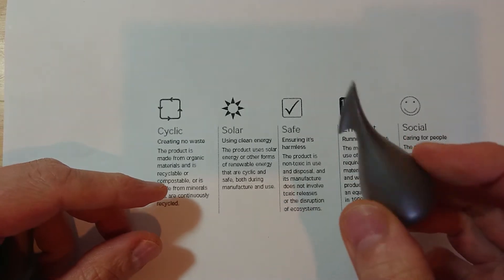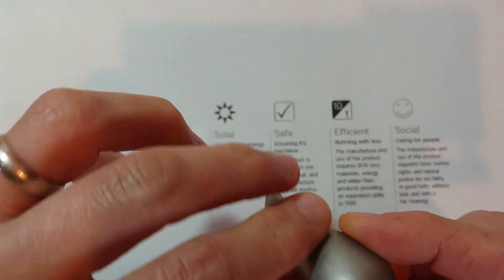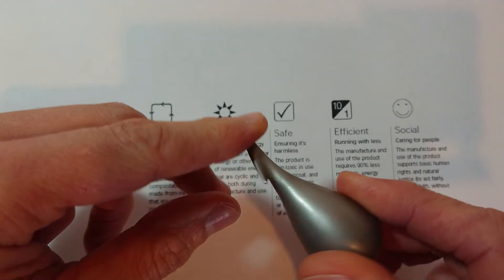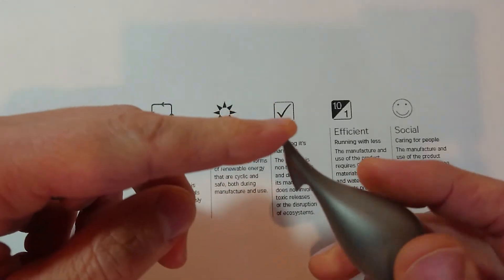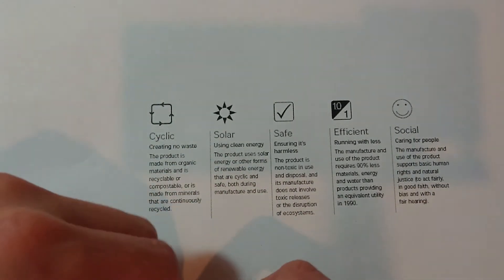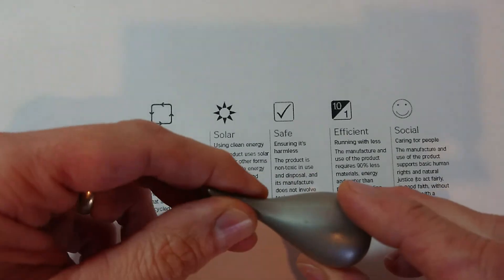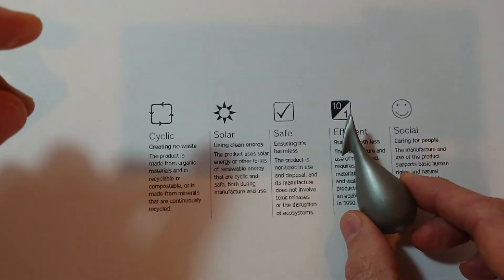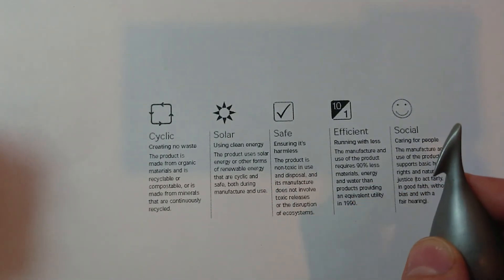Using Datschefski to judge the quality of a product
Links to IB DT